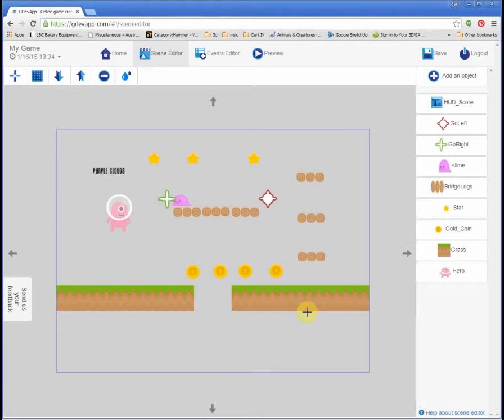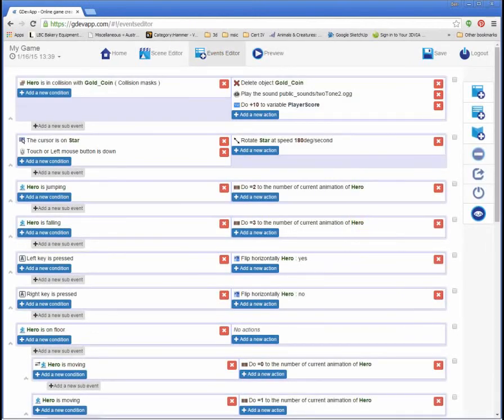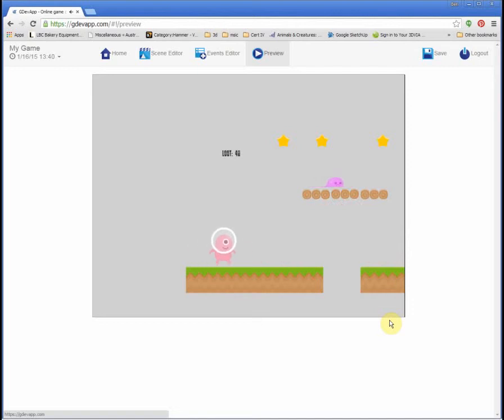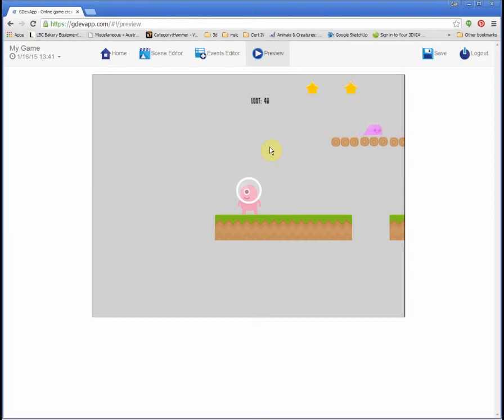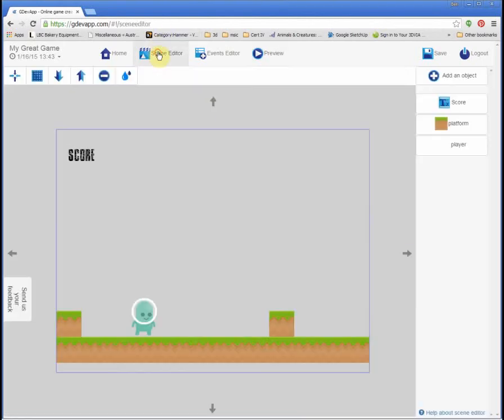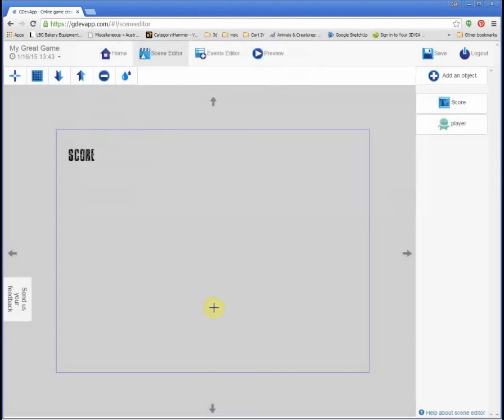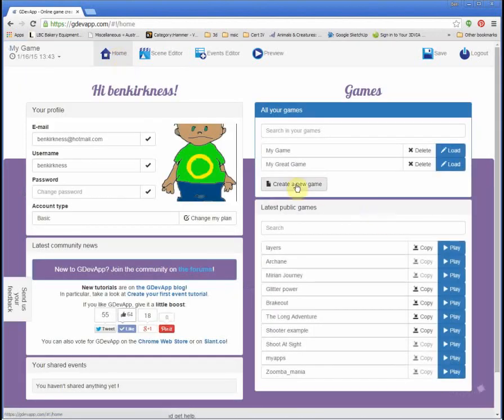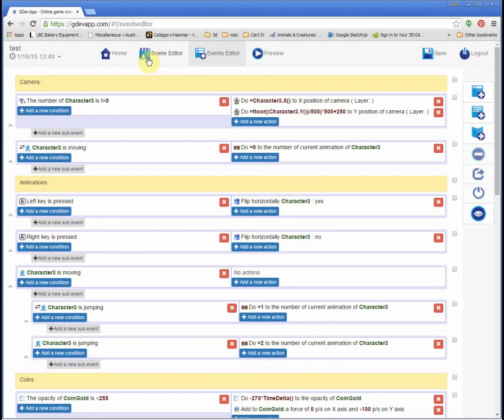Game Development with gdevapp Part 8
The eight of a series of videos describing the process of making games just using a web browser.

GDevapp.com is an awesome web based game creation technology which is ideal for people wanting to start playing with the basics of game development without having to install any software on their computer.

Tutorials recorded using Chrome web browser on a PC running Windows 7. This should work in an HTML5 compliant web browser (good luck if you're thinking of using Internet Explorer).

At the time of recording, there was a bug with Chrome WebGL setting, find the easy fix on the forums